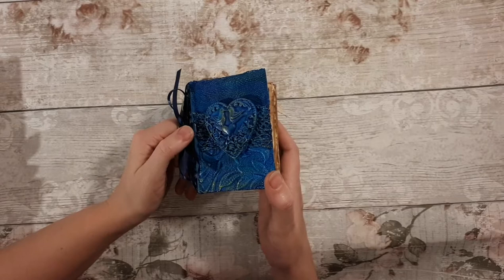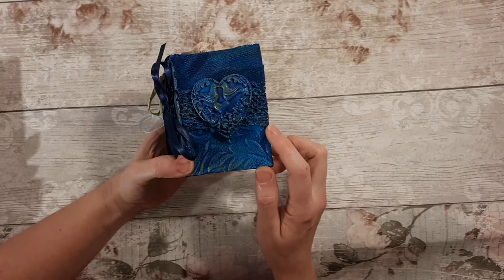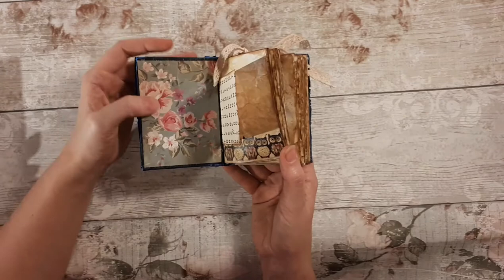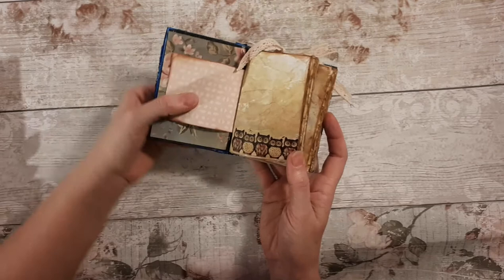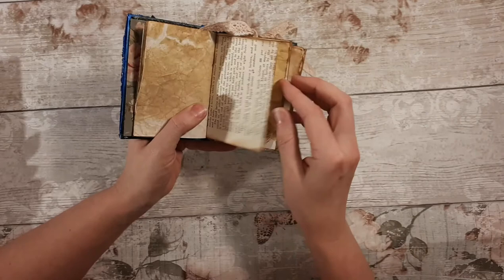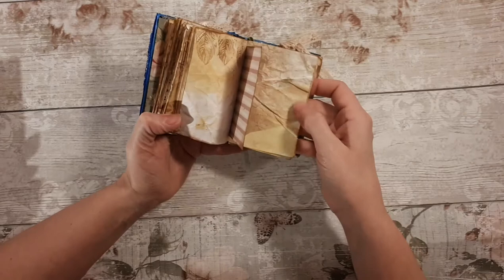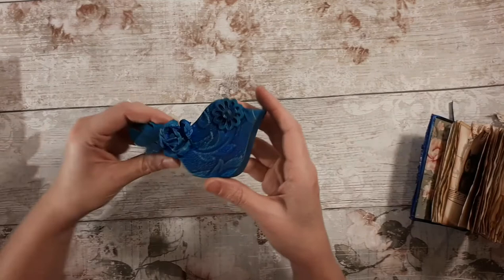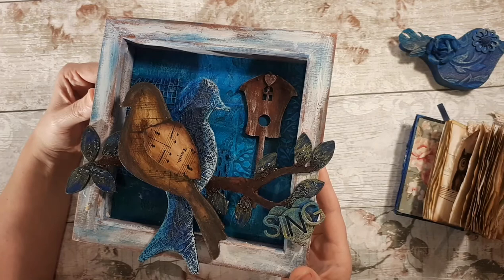Powertex Mixed media projects. Powertex Art Journal, frame, bird. Powertex Art subscription box.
The Secret Art box- Birds- Powertex UK Craft subscription box.
My Design Team pieces for Powertex Uk and their NEW craft subscription box The Secret Art box. Full of many mixed media goodies and embellishments.
Find the blog with more details at